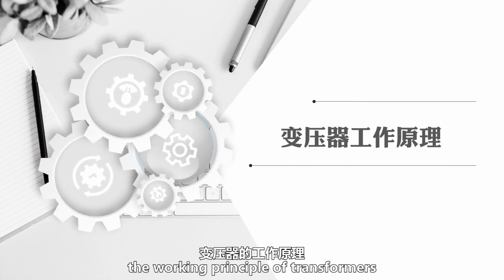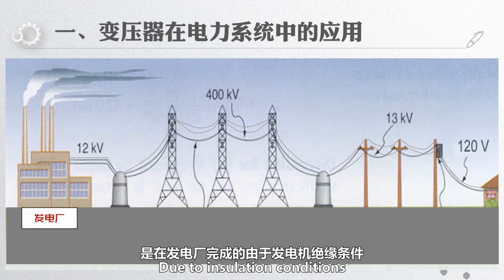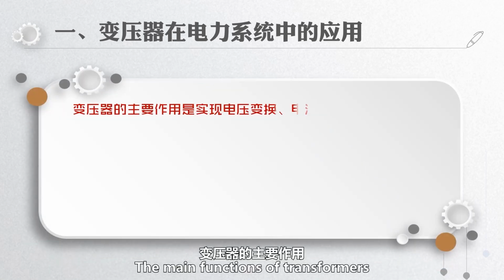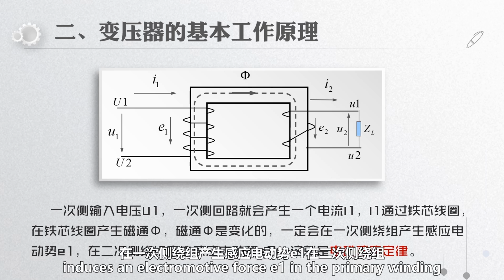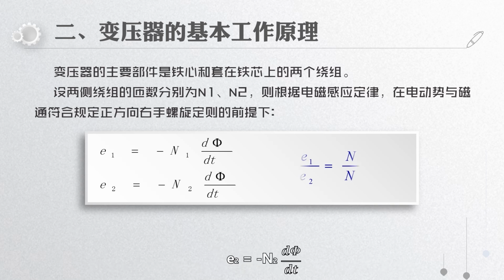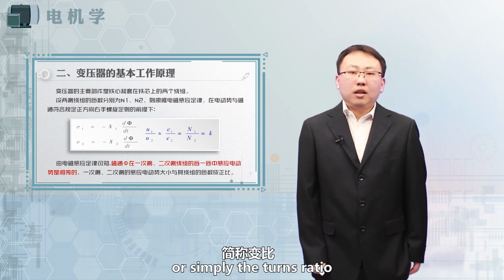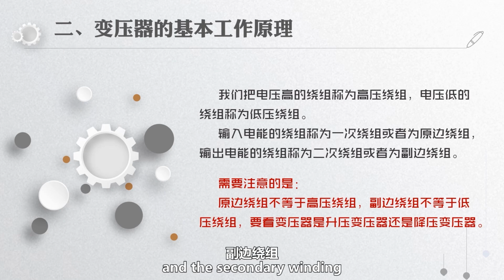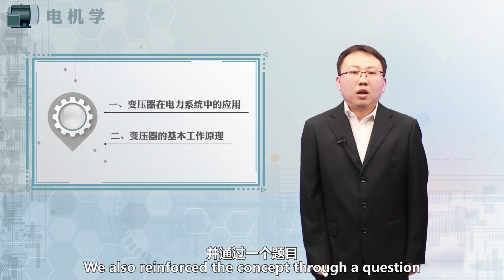2 1 Principle of Transformer Operation